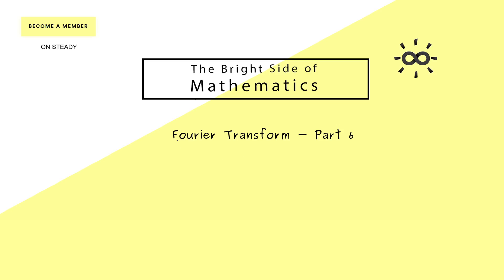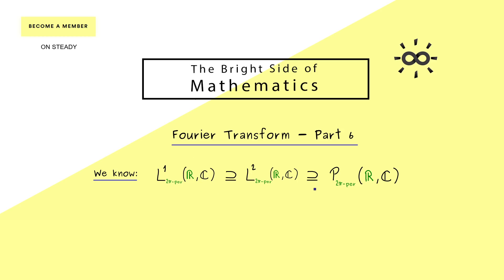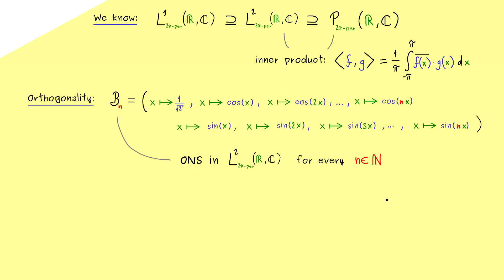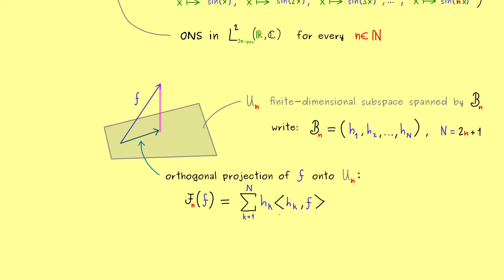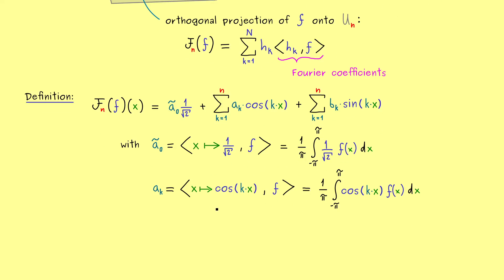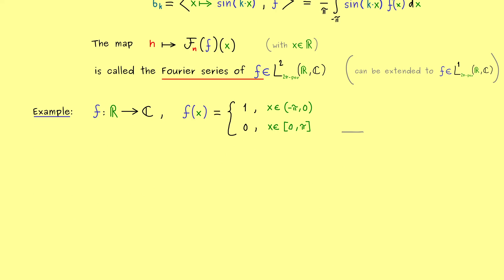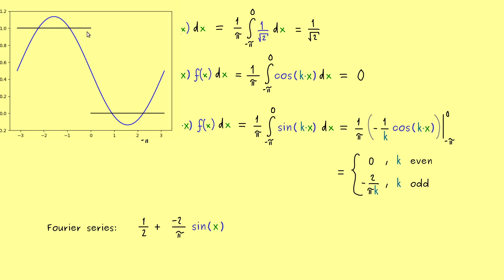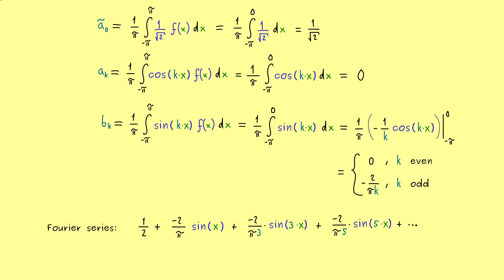Fourier Transform 6 | Fourier Series in L²